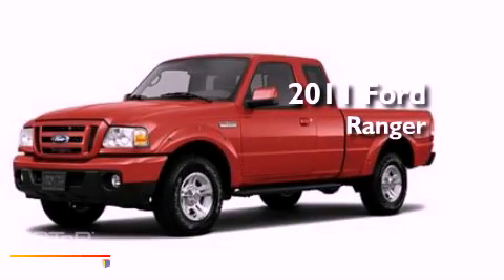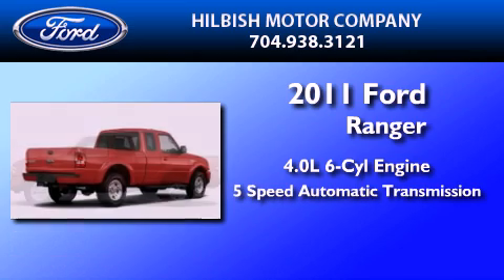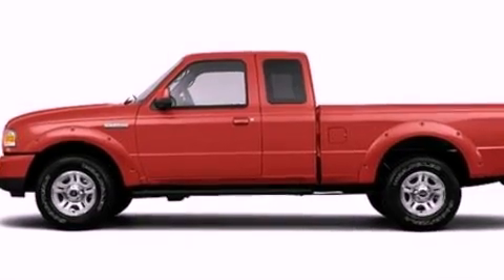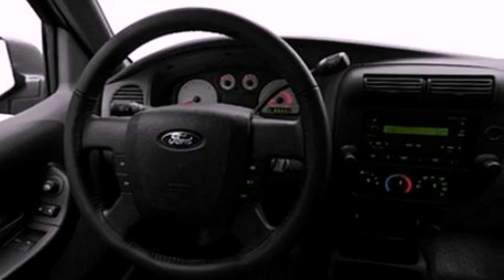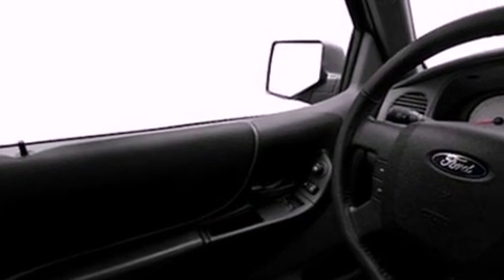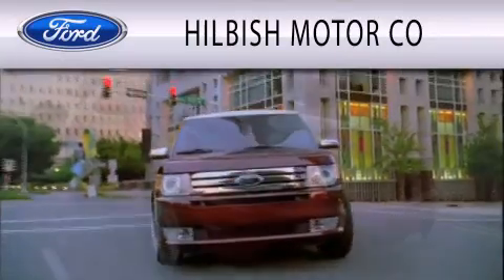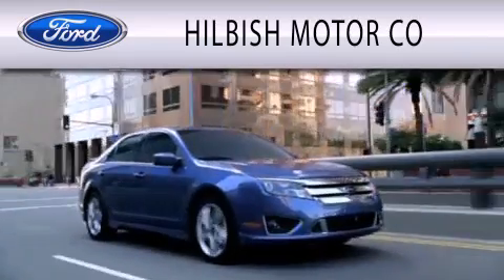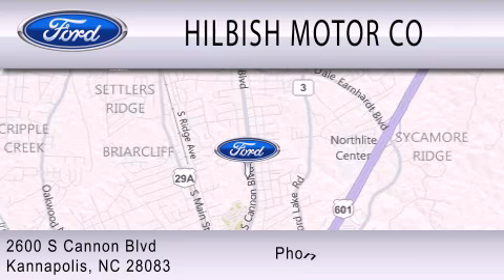2011 FORD RANGER NC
Year : 2011
 Make : FORD
 Model : RANGER
 Engine : 4.0L V6
 Trans . : AUTO 5SPD
 Exterior : RED

 Stock : J1539